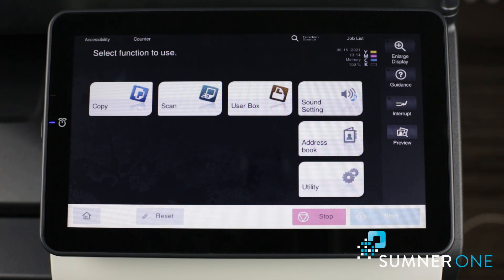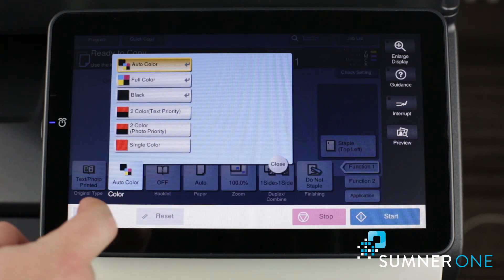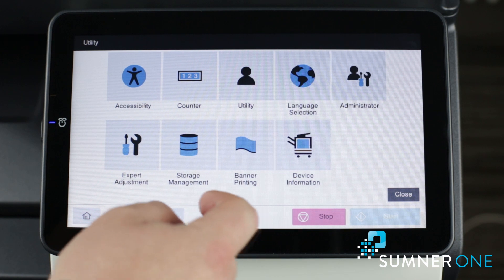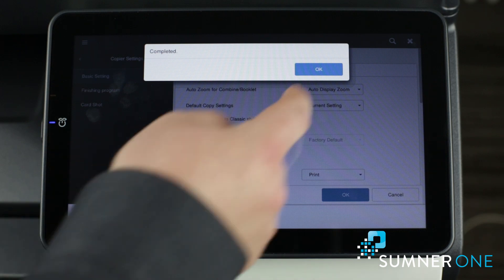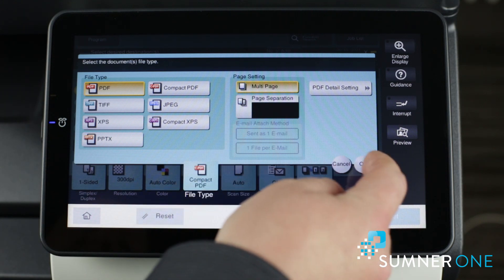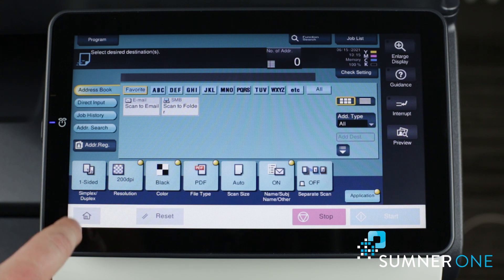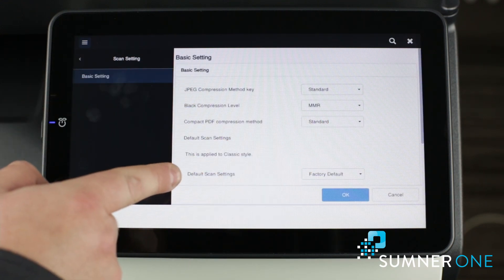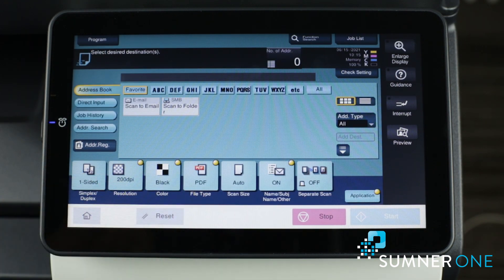How to Change the Default Copy and Scan Settings on Your Konica Minolta i Series Device | SumnerOne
Want your usual Copy or Scan settings on your Konica Minota device to stay the way you left them? Here's how!